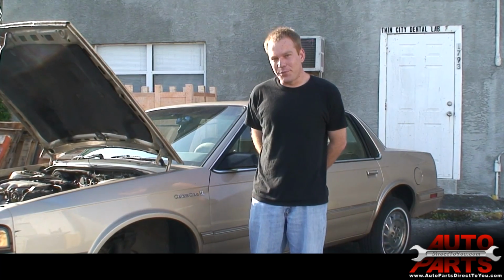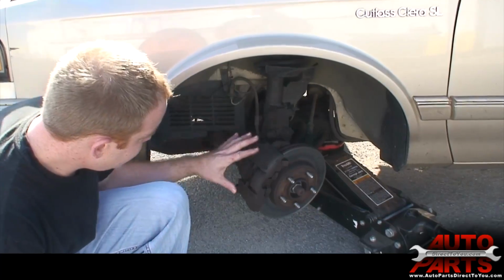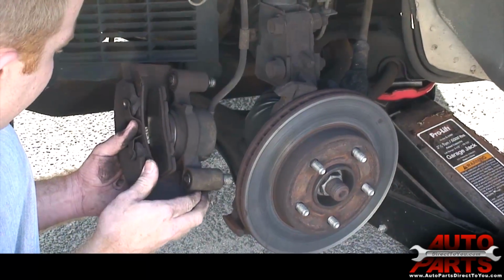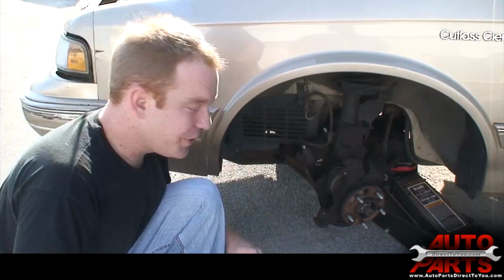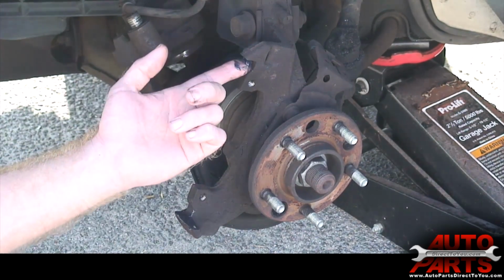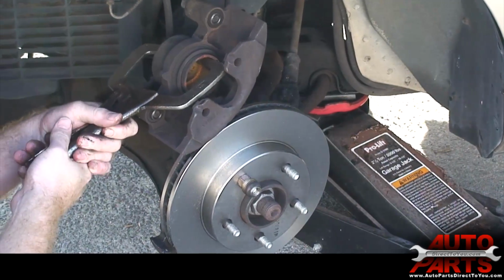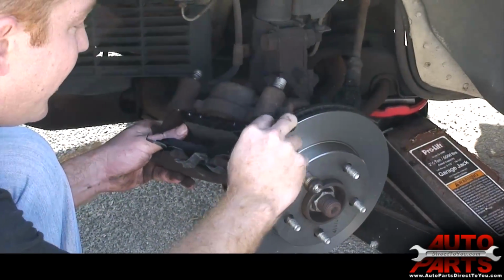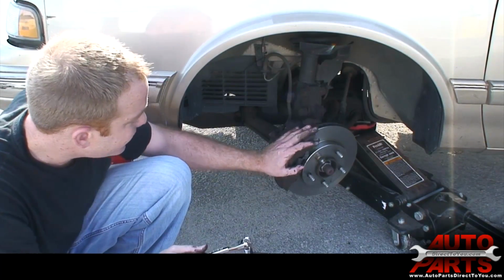1995 Oldsmobile Cutlass Ciera Front Brake Pads and Rotors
Click the above link to find the brakes for your vehicle. We actually used Monre brake pads but the link above is for ACDelco, The Monroe brand is below. In this video we'll show you how to replace the brakes and rotors on a 1995 Oldsmobile Cutlass Ciera.